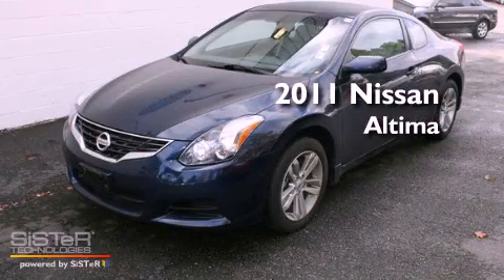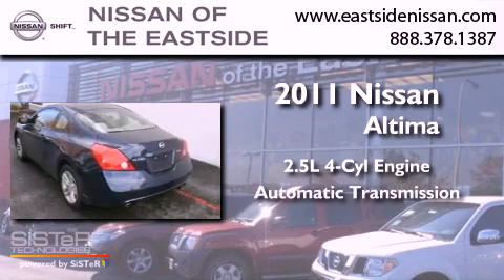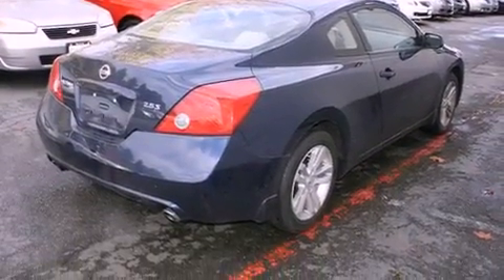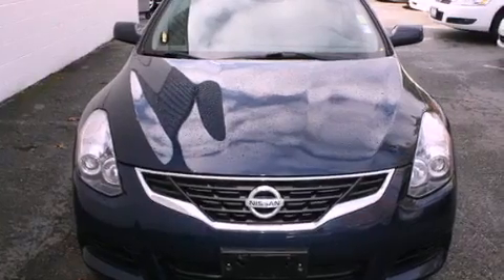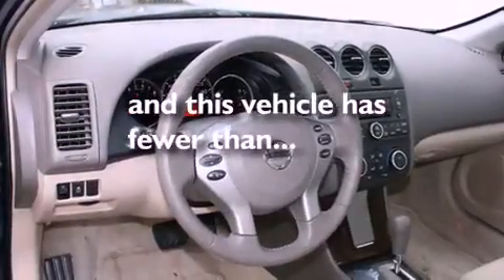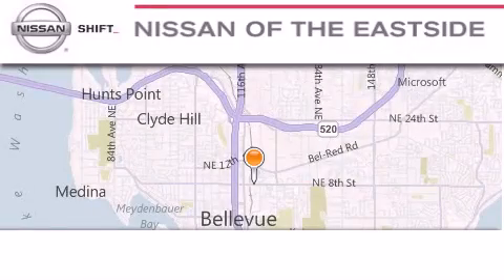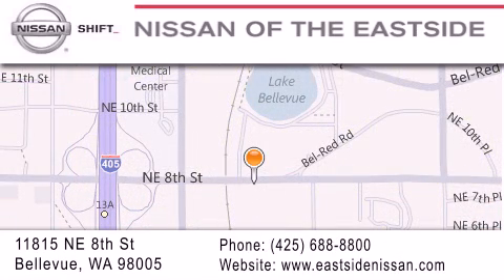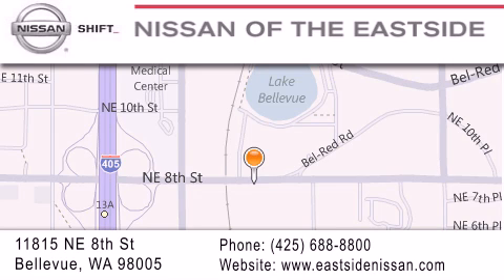2011 Nissan Altima Bellevue WA 98004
Year : 2011
 Make : Nissan
 Model : Altima
 Engine : 2.5L L4 DOHC 16V
 Trans . : Automatic
 Exterior : Blue
 Miles : 2,767
 Interior : Gray
 Stock : P1932A

 Used 2011 Nissan Altima Bellevue WA